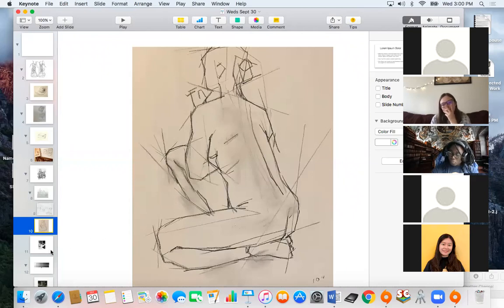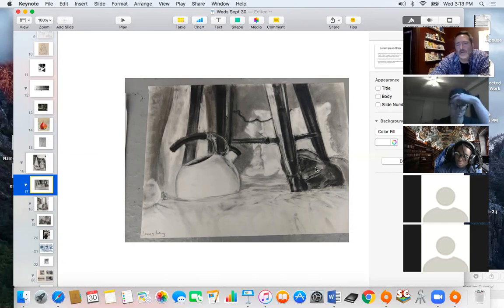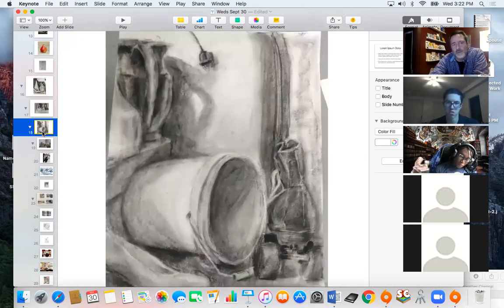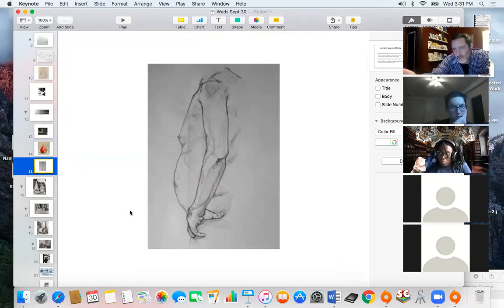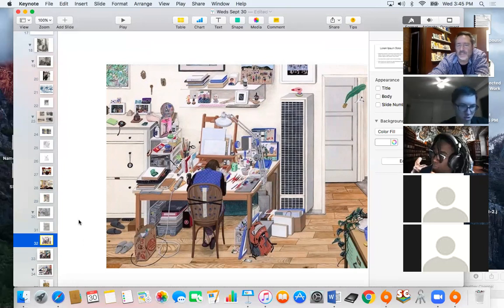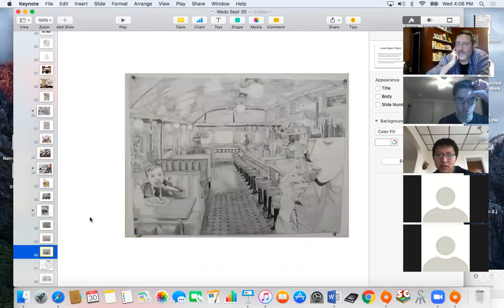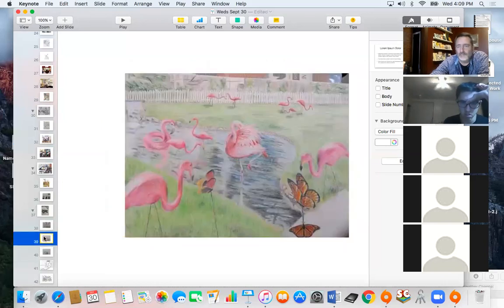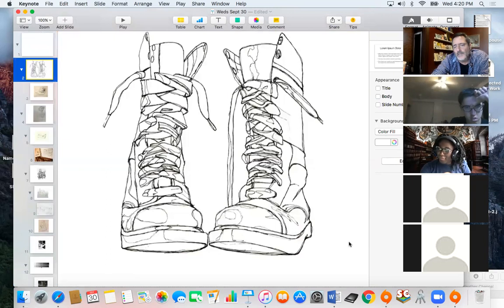DNMSept30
Review, and Homework Drawing assigned (due for critique Oct 12)